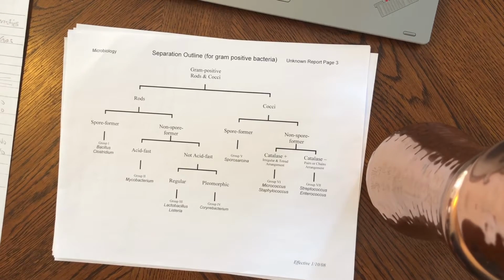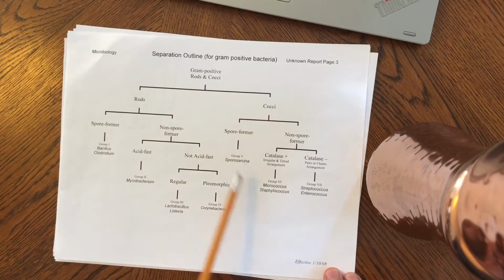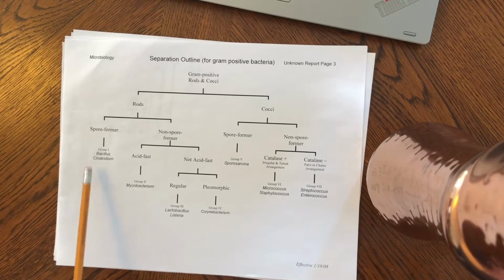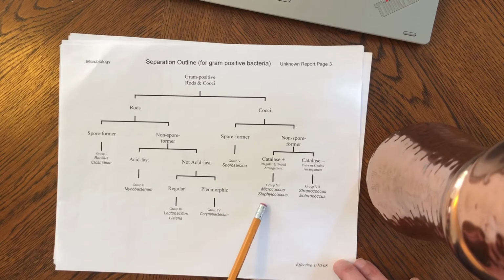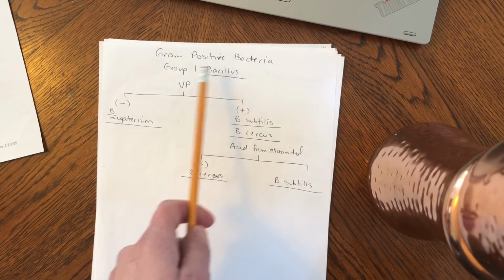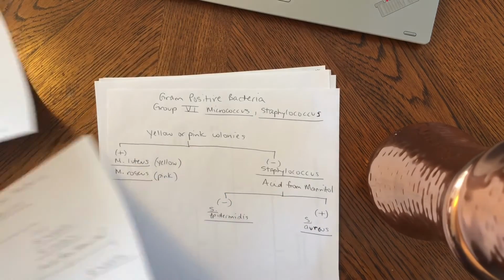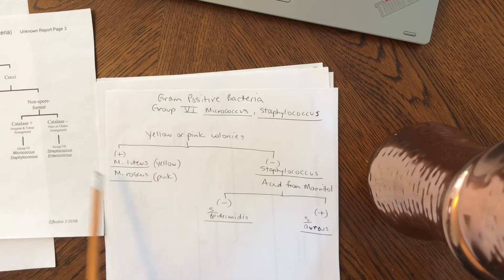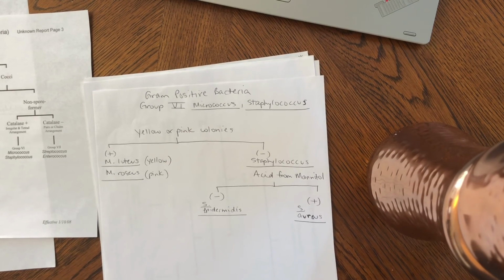Gram Positive Bacteria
This walks you through the separation outline for gram positive bacteria